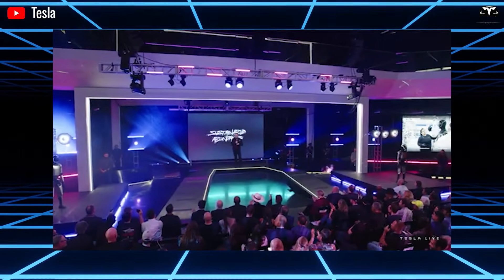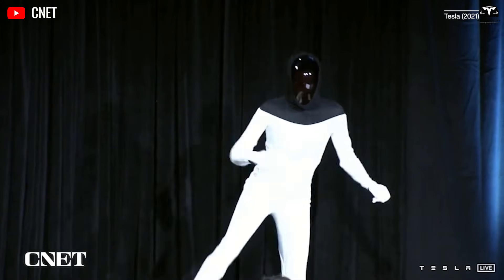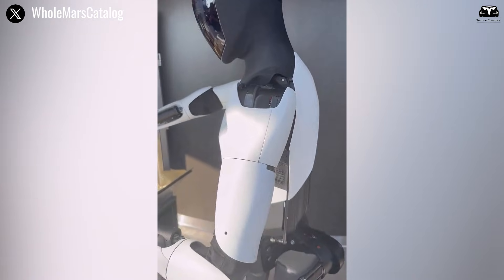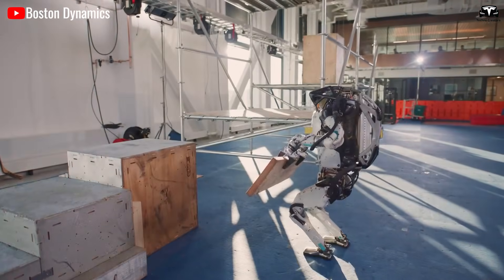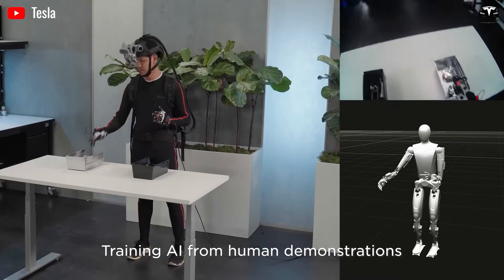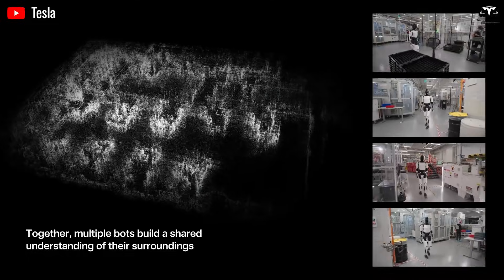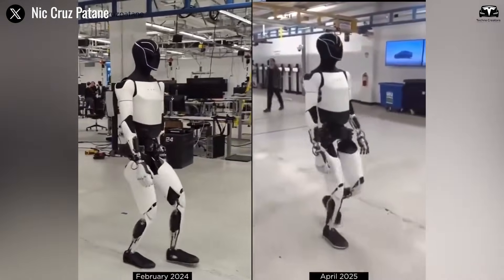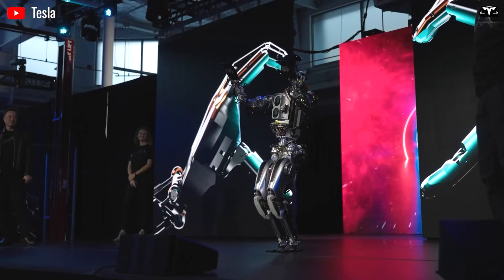EXCLUSIVE! Elon Musk Review Tesla Bot Gen 4 Expand 99,98% Tasks! 2026 Ready Release!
Tesla Optimus Finally Expand 5K Homemaker Tasks Inside Factory (Elon Musk Confirmed)
The development of Tesla’s humanoid robot, Optimus, has accelerated far beyond early expectations. At the start of the year, its clumsy walking motion was still being joked about online. Yet before the year even ended, the robot had already surpassed every existing humanoid model, achieving the most natural and human-like stride ever recorded—and that was only the 2.5 version.

What’s coming next is on a completely different level. Elon Musk has officially announced that Optimus Gen 3, the first true commercial model—will be released in the first quarter of next year, marking a breakthrough in both design and performance. According to Musk, Gen 3 will be capable of handling as many as 5,000 practical jobs, ranging from household chores and cooking to assisting elderly individuals. Any skepticism people had has practically vanished after the latest demonstration. Optimus Gen 3 will far surpass not only its earlier prototypes, but also every current humanoid robot on the market.

So, what exactly sets Optimus Gen 3 apart? And why is Elon Musk so certain that Tesla will dominate the future of personal and industrial robotics?
Before diving into these upgrades, please help us reach 20,000 subscribers – it would be a huge motivation for us to keep bringing you amazing episodes about Tesla humanoid robots, and all the latest AI and EV innovations from Elon Musk!
When Tesla first unveiled Optimus, the robot could barely take a few steps without looking awkward. Its movements were stiff, slow, and far from humanlike. Yet in just a short time, Tesla has transformed its mobility at an unbelievable pace. Today, Optimus Gen 3 can sprint at roughly 6.8 mph—fast enough to move through factories or industrial sites with ease, without disrupting ongoing workflows.